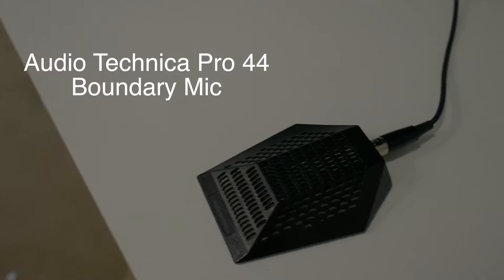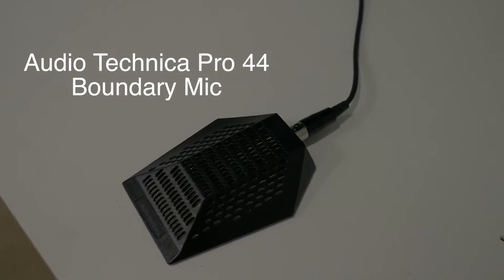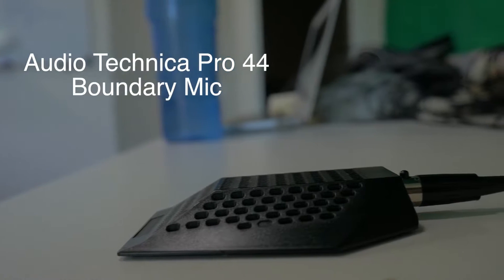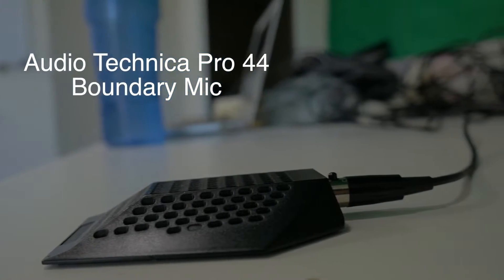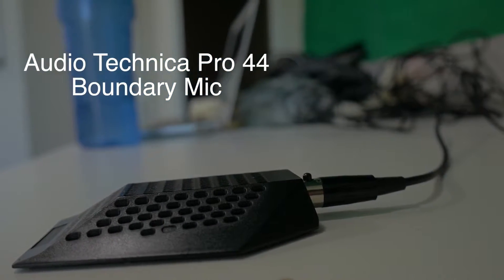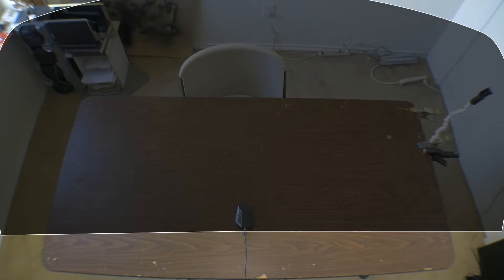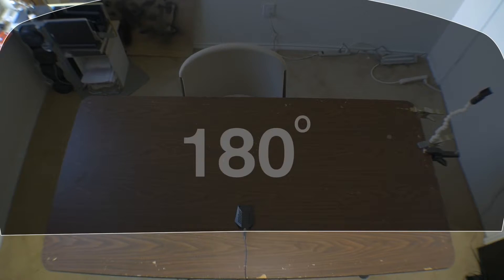PZM Microphone!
Audio technica pro 44.